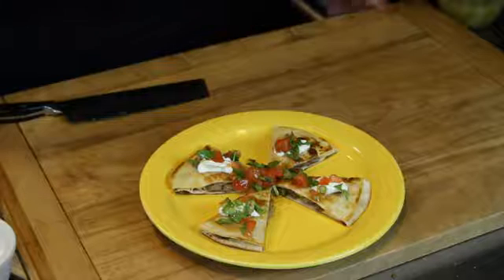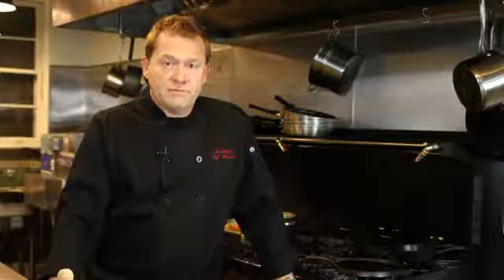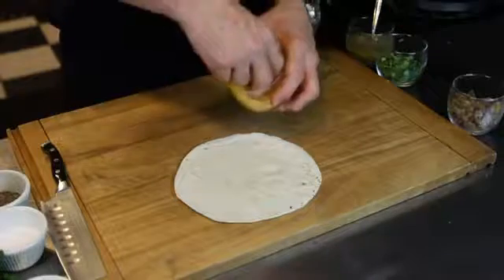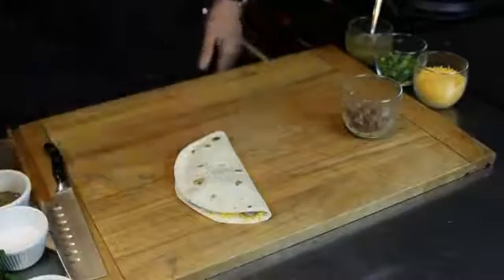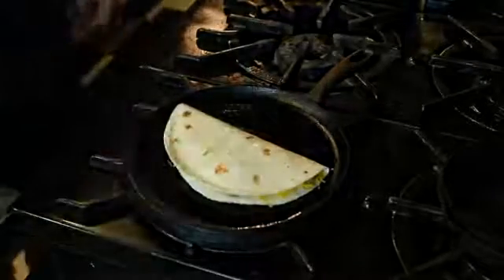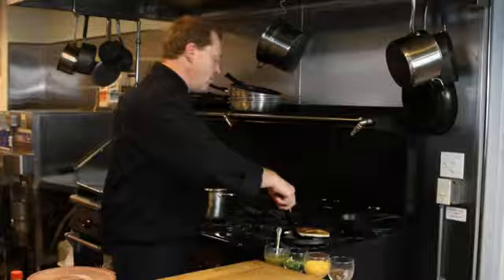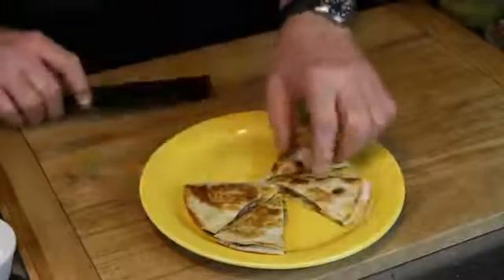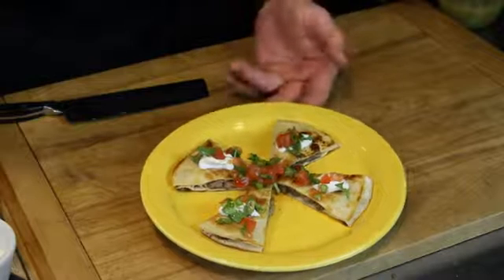How to Make Steak Quesadillas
How to Make Steak Quesadillas. Part of the series: Mexican & Southwestern Dishes. Making steak quesadillas is something that you can do with virtually any ingredient you'd like and still have an authentic dish. Make steak quesadillas with help from an experienced culinary professional in this free video clip.